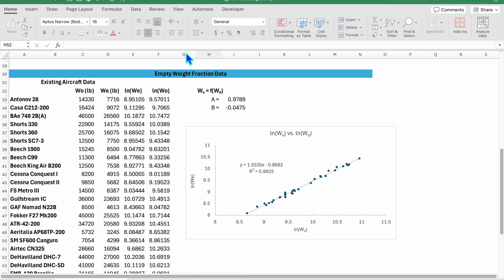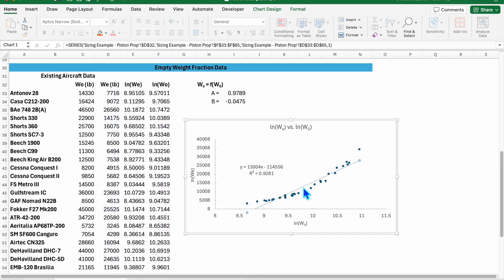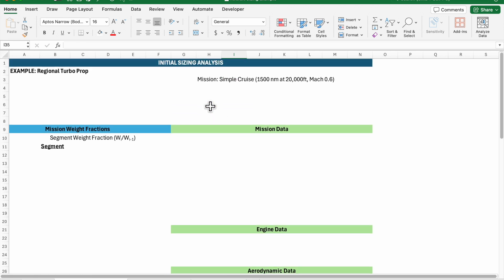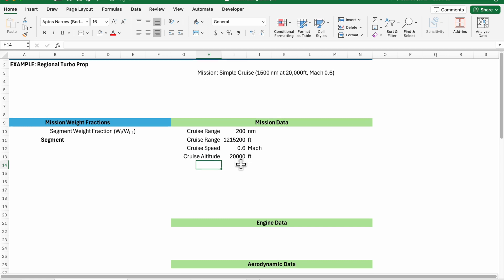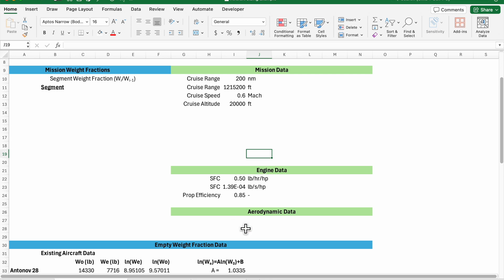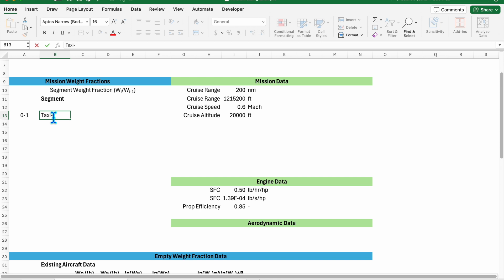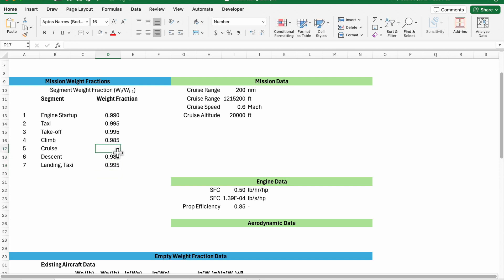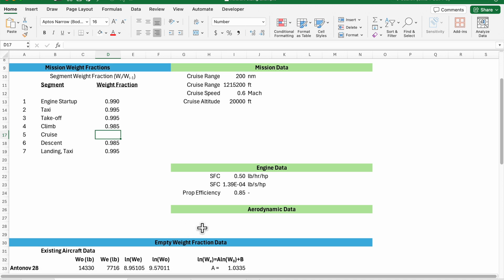Aircraft Sizing Part 1 - Empty Weight Fraction and Mission Data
Initial Sizing (Weight Estimation) for a Regional Turboprop Aircraft